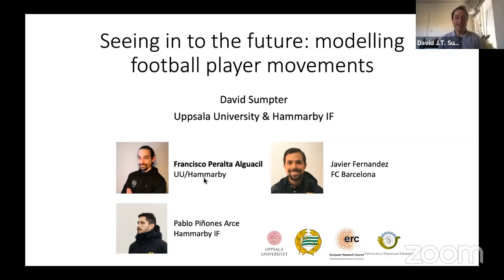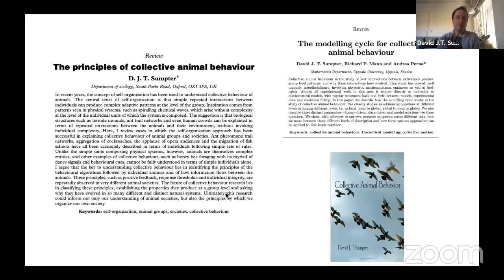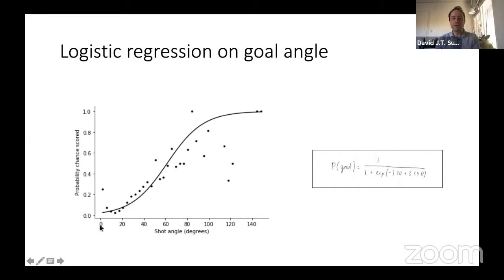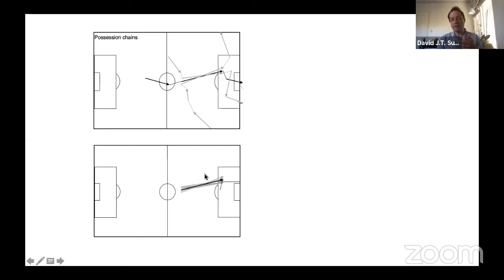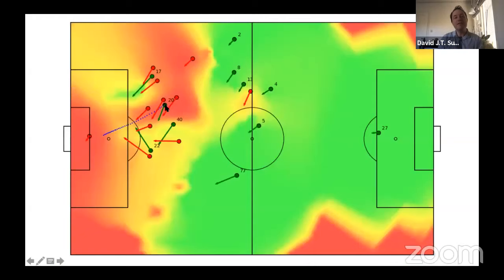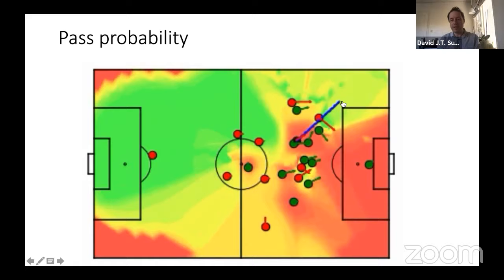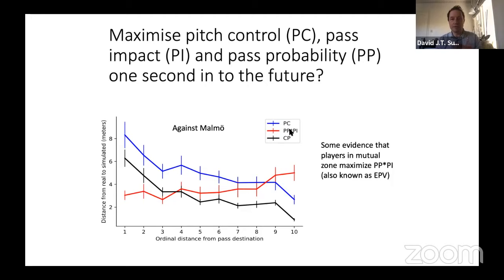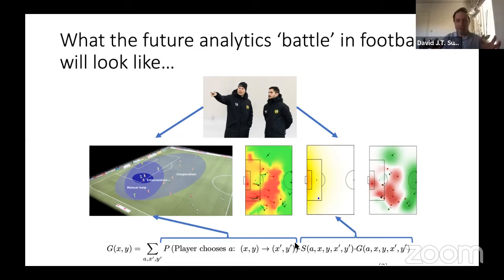Seeing in to the future: modelling football player movements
David Sumpter seminar for Linköping University 15:15 Wednesday 22nd April.

Based on article from Sloan sports analytics conference 2020.

Abstract: Soccer has some of the most complex team movement patterns of any team sport. Recently, several measurements have been proposed for evaluating state of play and for identifying the expected value of dribbles, passes or shots [1-6]. The next step is to automatically identify the alternative actions available to players both on and off the ball. We address this challenge by defining three optimization criteria that drives the movement of players during attack. (1) Pass probability: A player moves to maximize the probability of pass success to either himself or to another player, e. g. by opening up a passing lane. (2) Pitch Impact: Occupy point on the field which is maximally dangerous. For example, a striker moves to a point directly in front of goal. (3) Pitch Control:  Maximize the amount of space controlled by the team. Soccer players often rate their teammates in terms of their ability to anticipate the movement of the other players on the pitch a few seconds in to the future. To account for this, and building on studies of pedestrian movement, we assume players maximize their future value position on a weighted combination of these three criteria.

We then built a ‘self-propelled player’ model, simulating attacking roles by maximizing a weighted combination of pass probability, impact and control.  We compared the simulations to player decisions during matches by top-flight men’s teams of Hammarby IF and FC Barcelona. In simulations, we found that the two or three players nearest to the ball tended to optimize the product of pass probability and pitch impact. We found that simulations in which players optimized pitch control did not reliably capture the movement of players.

In a first-team coaching intervention at Hammarby, players re-watched attacking situations in which they had been involved in the form of pass probabilities, pitch control visualisations and comparisons to the simulation model. The players often agreed that the model captured complex game patterns, including attacking runs to displace defenders and pressing that narrows down the opponent’s passing opportunities. The model also recommended runs that the players hadn’t taken, which the players also found realistic and aided discussions. Despite the fact that discussion of models with professional players is rare, the players showed a high willingness to engage with them. We further explored how these techniques can be used to provide automated feedback to players within the match cycle.